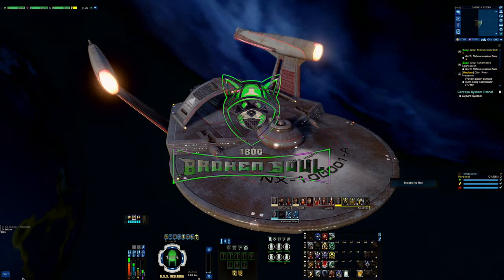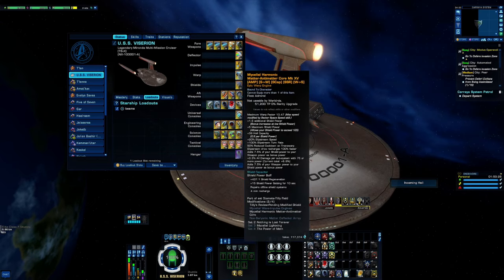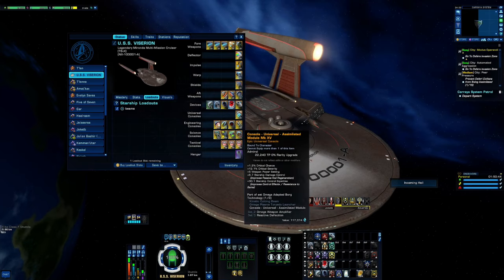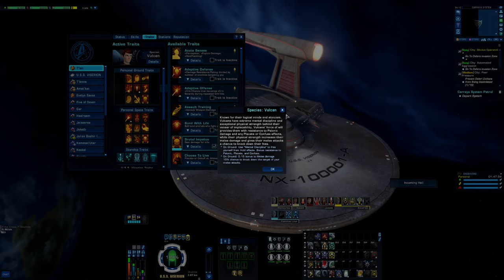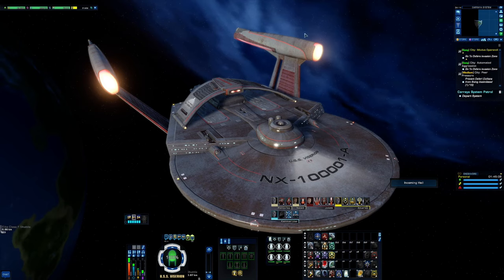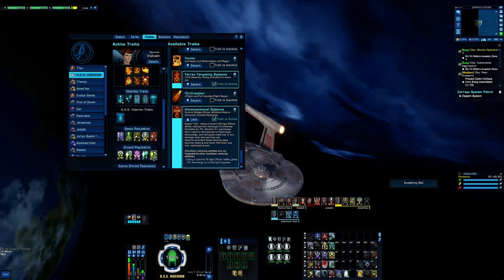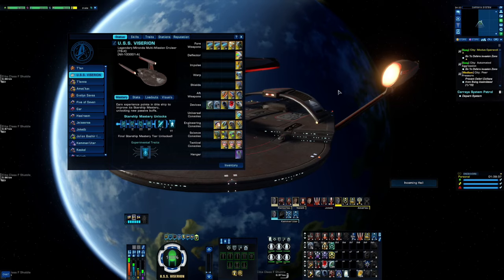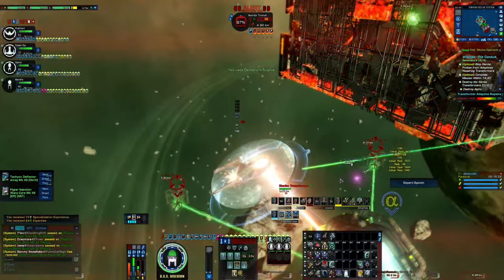Star Trek Online The Legendary Miranda Multi-mission Cruiser Beginner to Advanced Player Beam Build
love to save money so I use Rakuten and pay with my cash back rewards card to get double the savings click the link to start saving on almost any online store

Don't start your channel without the killer team a tube buddy click the link to find out more
I use it on all my channels and it gets results just look at this one I just started it